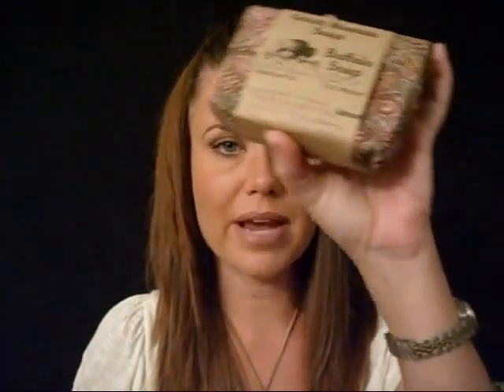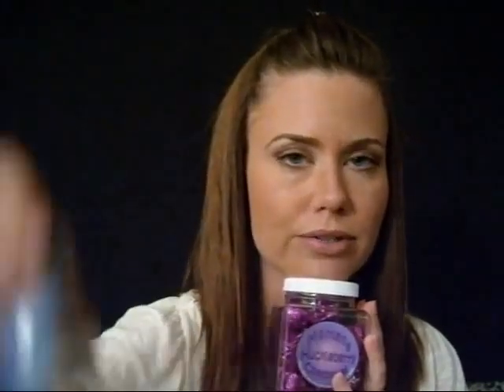Haul: Goodies from Bigfork Montana's Art Fest!